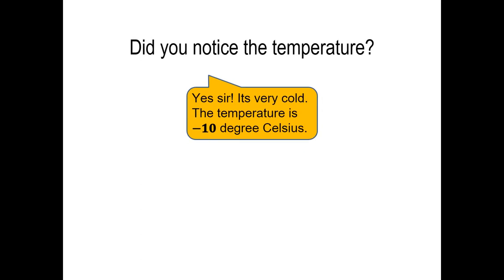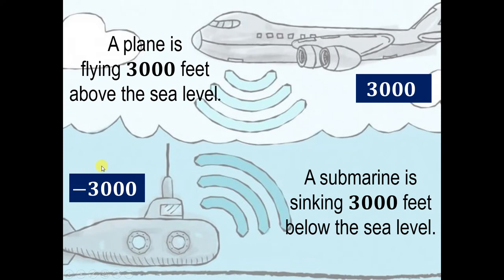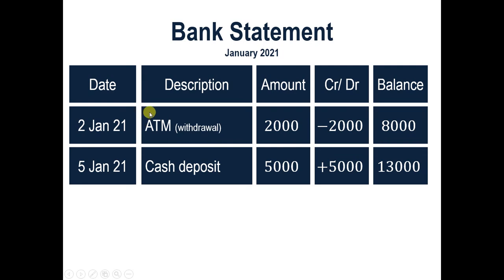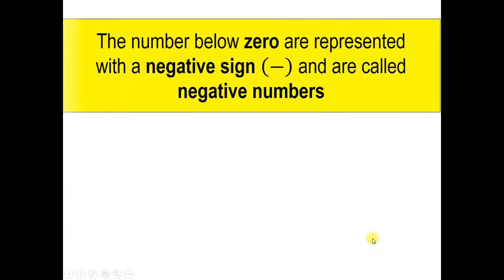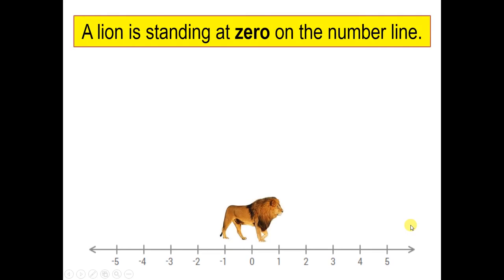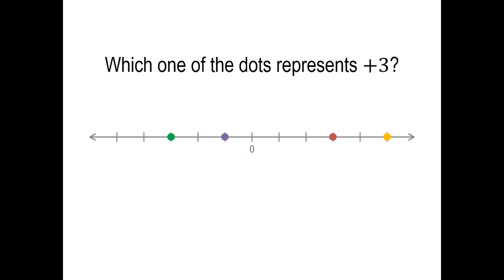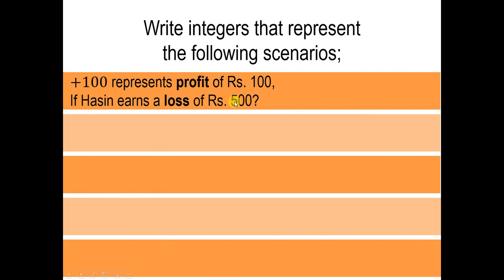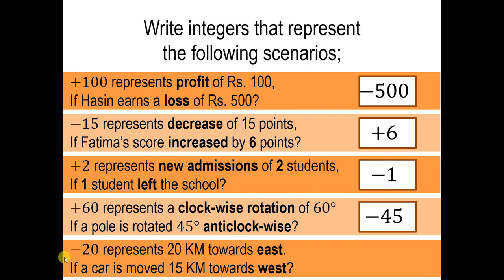Introduction to integers | Sir Abid Kazmi | QBHS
This video explains why do we need negative numbers and how do we use a number line to represent integers.

The video also guides you on representing different scenarios using integers.